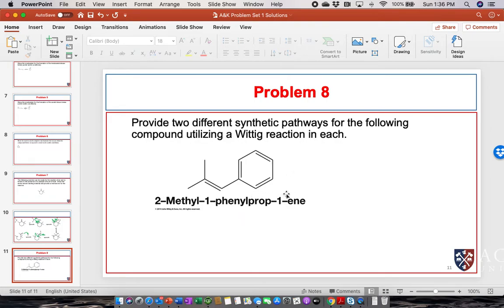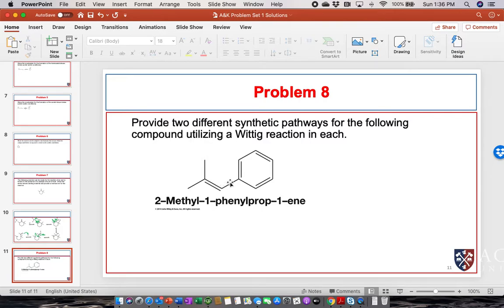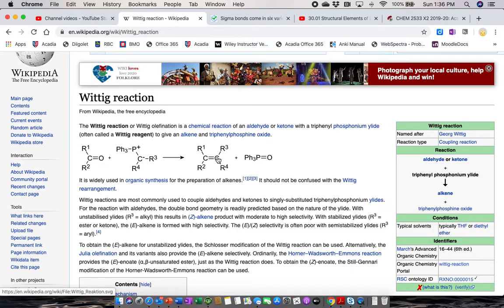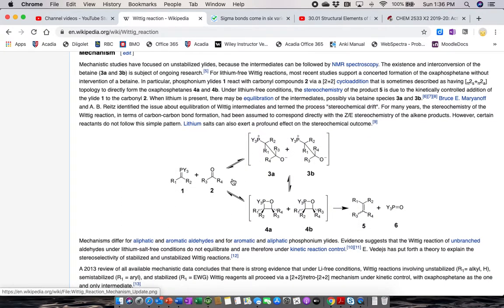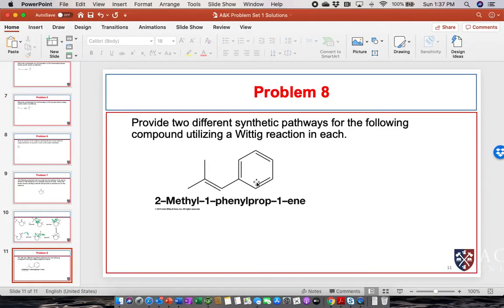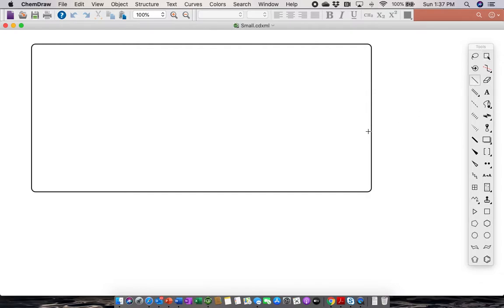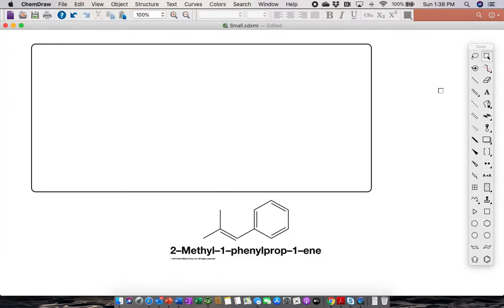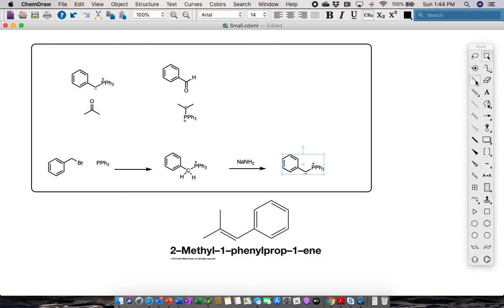Synthesis with a Wittig